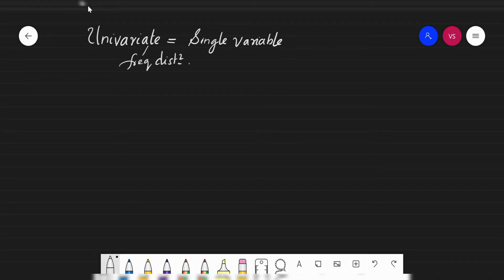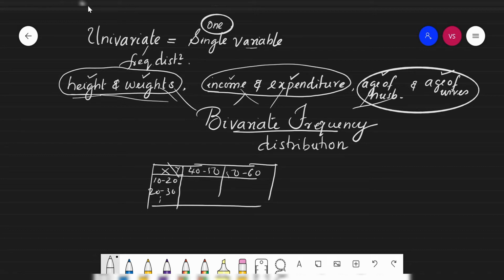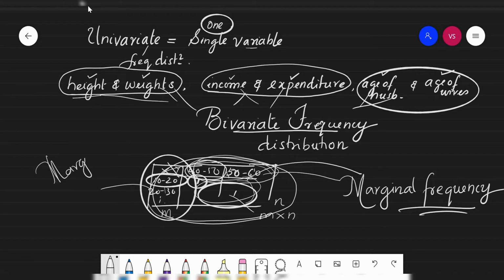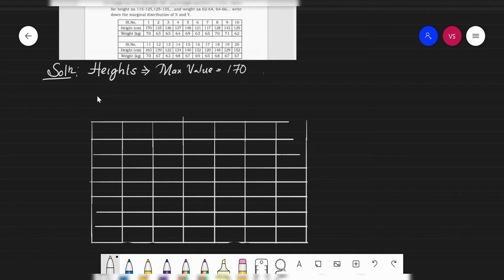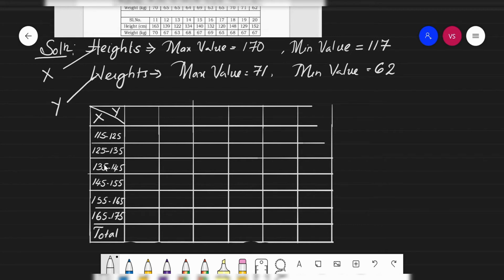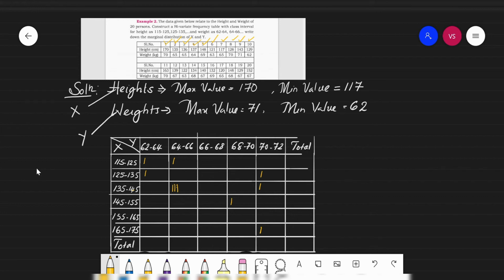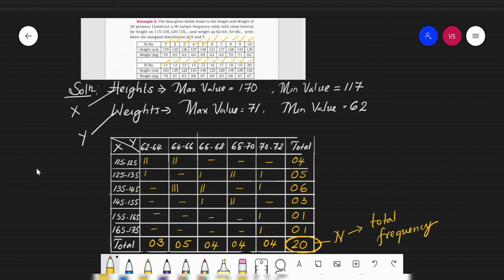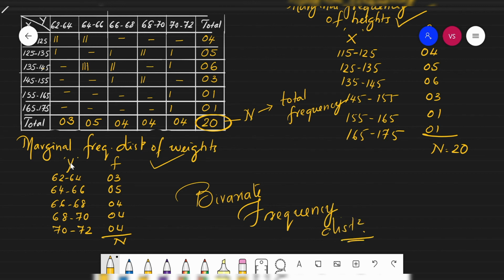IPUC_Classification & Tabulation_ Solving Problems_3.3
Bivariate Frequency Distribution